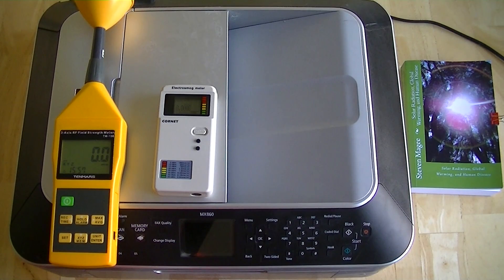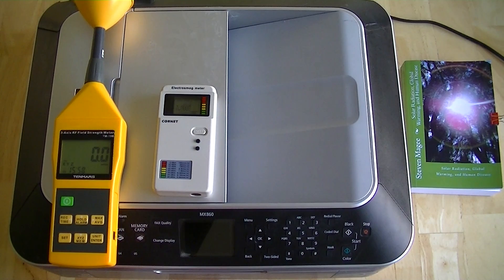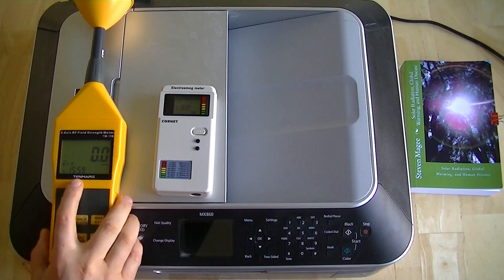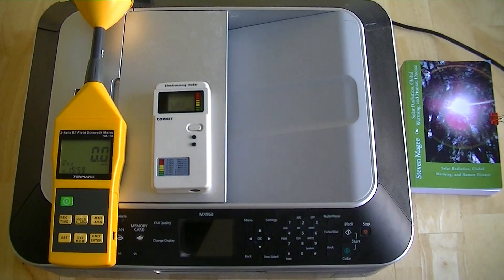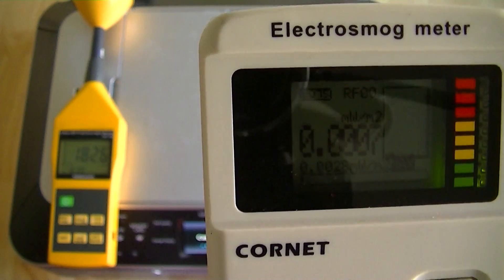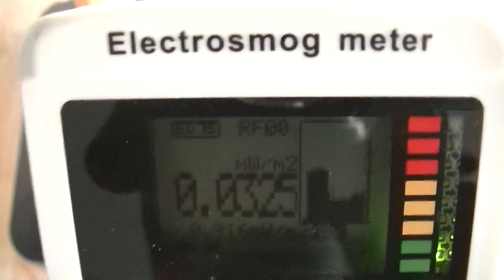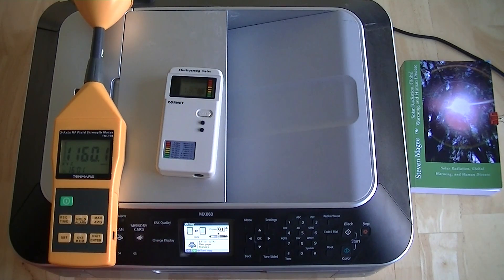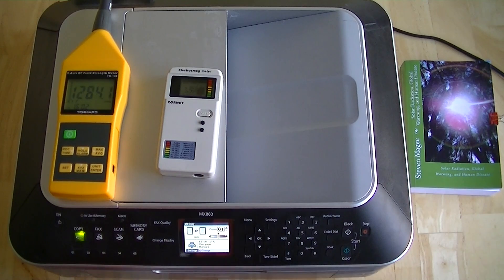Wireless WiFi Printer Sickness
This wireless network printer made me really sick!  Sitting next to it for five days brought on the following symptoms: Dizziness, fuzzy thinking, headaches, insomnia, fatigue.  This is classic symptoms of what is commonly called Radio Wave Sickness (RWS) and Electromagnetic Hypersensitivity (EHS).  Needless to say, I no longer use wireless devices of any kind as they can be really toxic!  Instruments used were a Tenmars TM-196 RF Meter (left) and a Cornet ED-75 (right).  I can recommend these books for further reading: "Electromagnetic Fields" by B. Blake Levitt, "Cross Currents" by Dr. Robert O. Becker, "The Secret Life of Plants" by Peter Thomkins & Christopher Bird, "Dirty Electricity" by Samuel Milham,  "The Force" by Lyn McLean, "The Invisible Disease" by Gunni Nordstrom, "Zapped" by Ann Louise Gittleman, "Public Health SOS" by Rees & Havas, and the DVD "Exploring the Spectrum" by John Nash Ott. You should read the three books by Dr. John Nash Ott also.